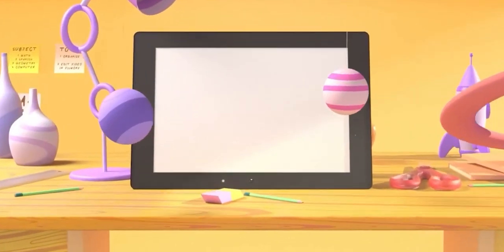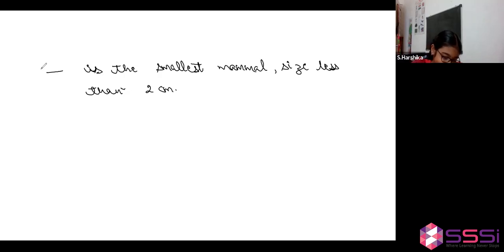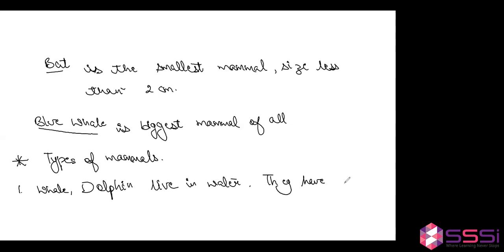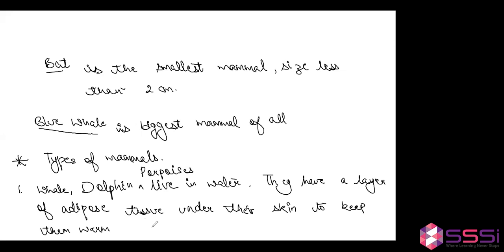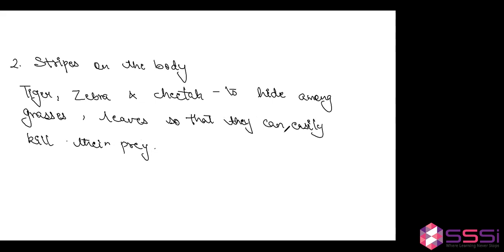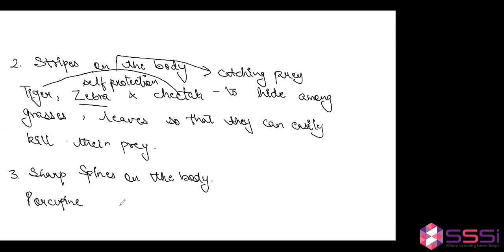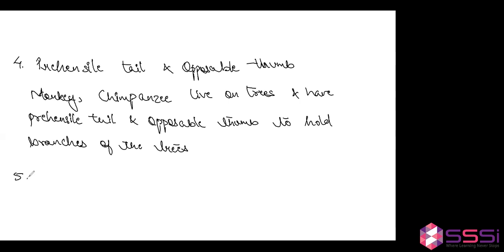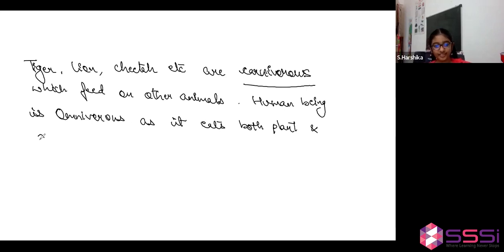Class 6| Mammals| Features And Adaptations| Animal Life Part-I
We are all surrounded by animals and other living organisms.
Have you ever wondered about their adaptations? Are you curious to know what different types of animal species exist? Know about the Mammalia class and its features.

Join Our Class 6 Science Class to explore the world of magic

Additional Key Benefits:
Live one-on-one interactive sessions
Be competitive exam ready such as class 6 Olympiad exams
Affrodable fee structure
Comprehensive study notes and last minute revision notes
Available recorded video lectures
24*7 student support and much more.